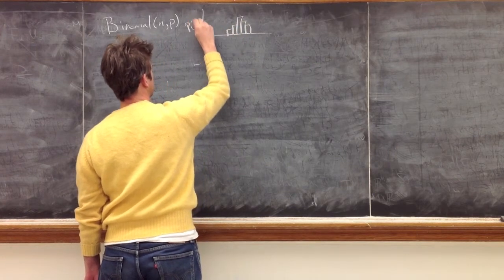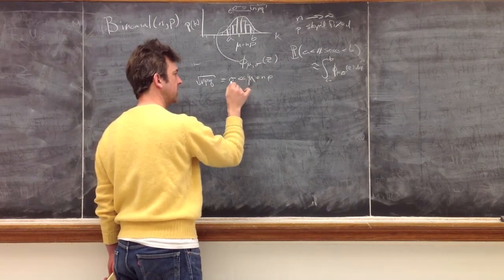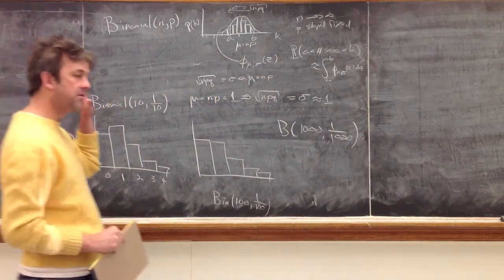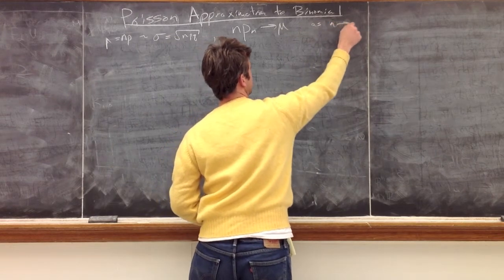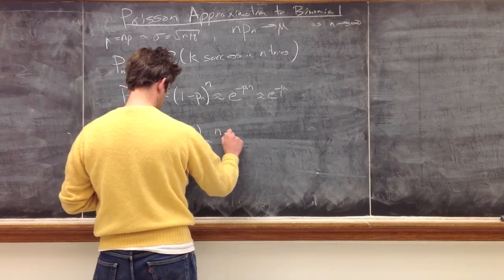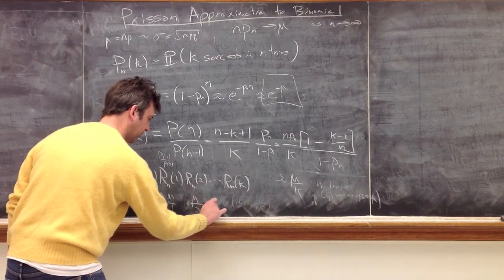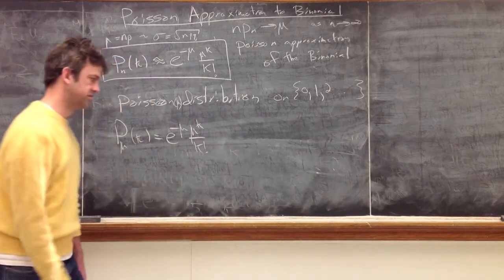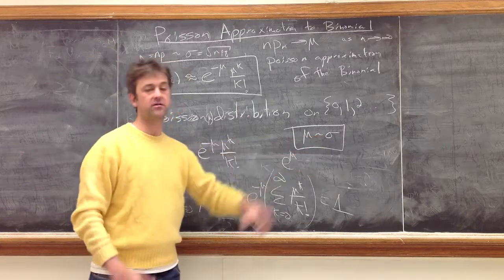Binomial Distibution - Poisson Approximation